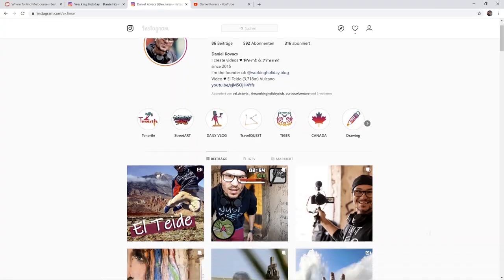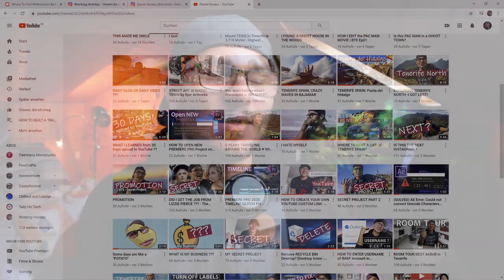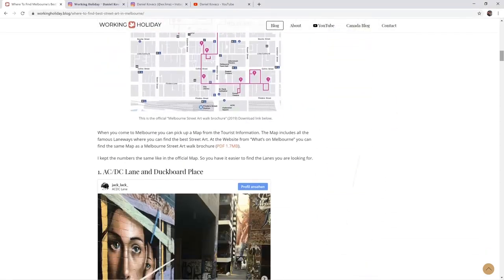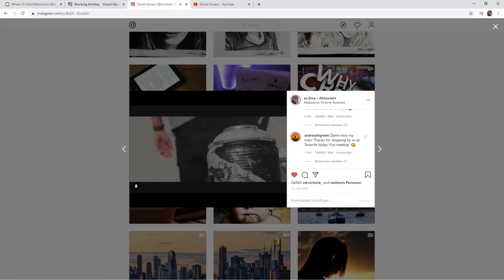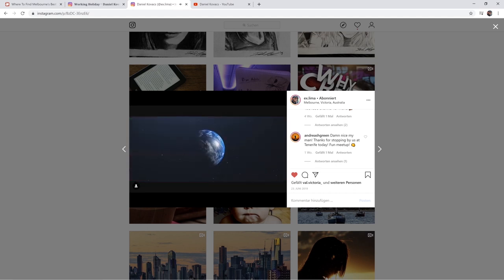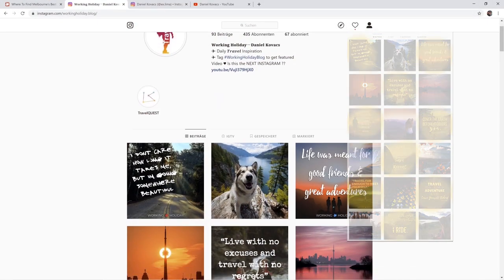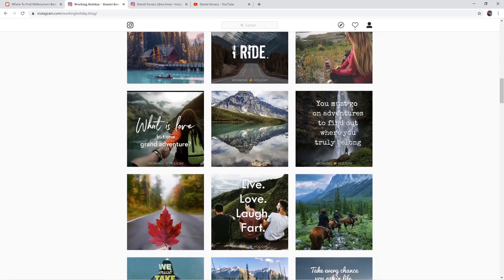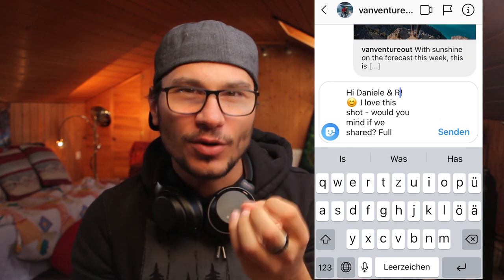HOW I PLAN INSTAGRAM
HOW I PLAN INSTAGRAM - Today I give you a overview of how i plan my Instagram Account. Im using a Content Planing tool to batch my Instagram Posts. I curate content with permission from the owner and repost it to my business instagram account. I plan my Instagram with Later.com to automatically post to my Instagram. I use a Content Strategie. With this in mind you can save more time and follow your Instagram Strategie.

●●● Full Time Filmmaker Online Course ●●●
THE ULTIMATE ONLINE FILM COURSE from Parker Walbeck
This Course teaches you everything you need to know!

In this program, Parker covers everything from the very basics of what gear to buy and how to use it, to advanced cinematography techniques, his full editing workflow (on both Premiere Pro and Final Cut Pro X), and the steps he took to land video clients!

If you want to make Filmmaking your Fulltime Job, check out his Online-Course: